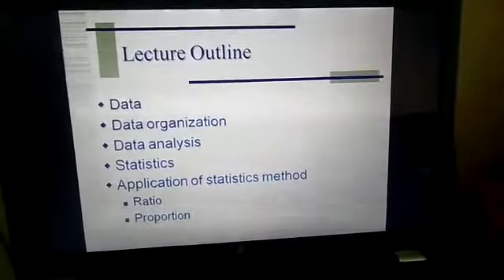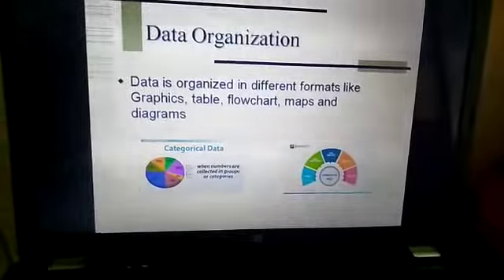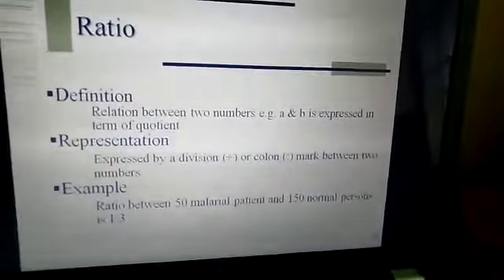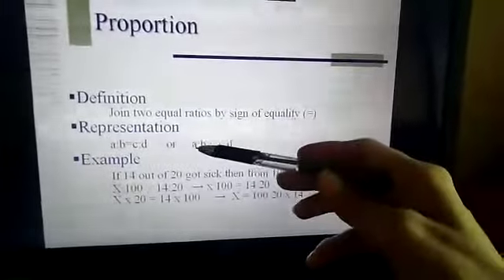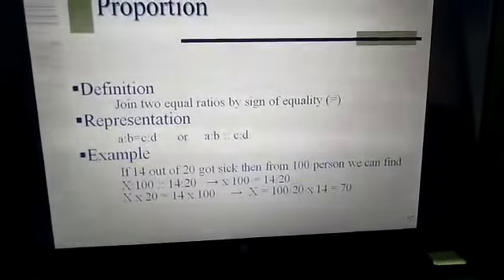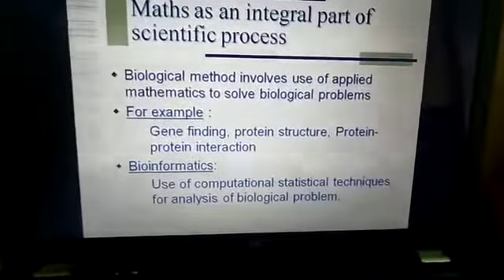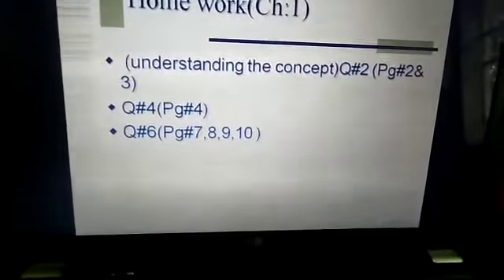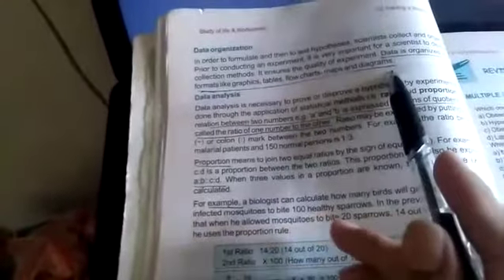Video# 07,grade8,9(biological science)(ch#02 data organization& analysis)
31 March,2020 page# 27,28